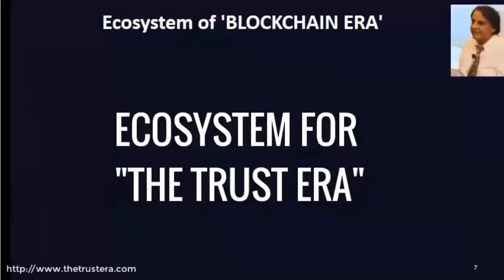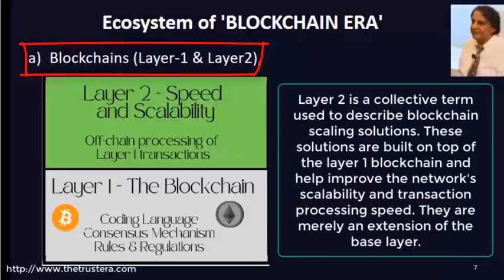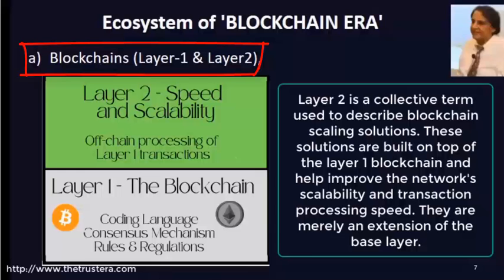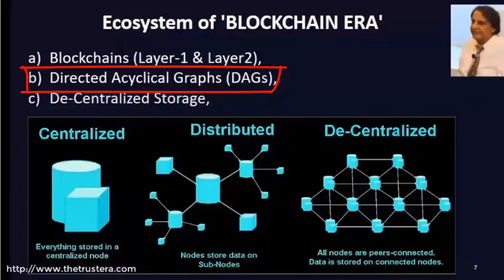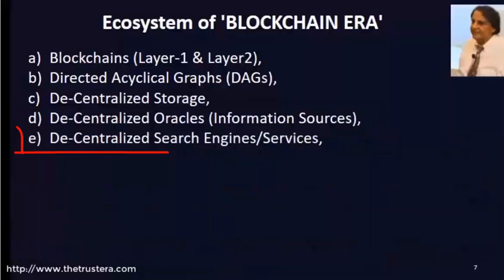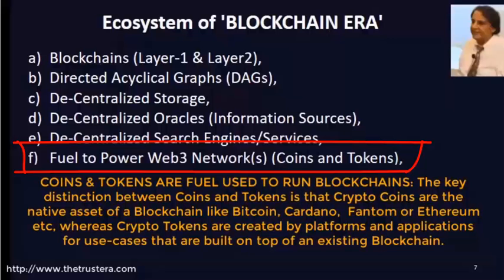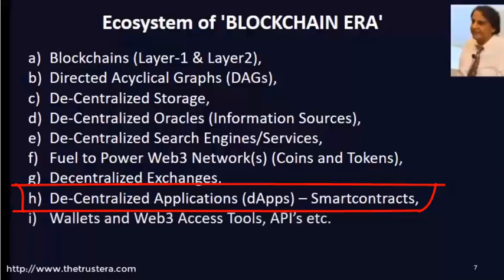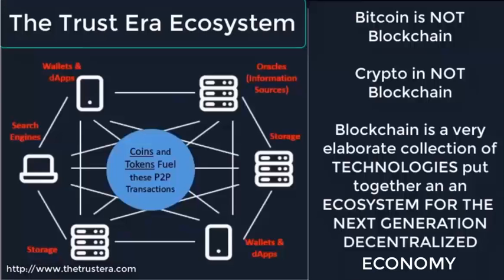T109 - Ecosystem for the Trust Era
Blockchain EcoSystem for the Trust Economy -‘The Trust Era’ or ‘Trust Epoch’. What does this mean?
This means that the foundations required for trustworthy and honest interactions are being laid down by Blockchains. These include but are not limited to:

• De-Centralized and trusted self-sovereign identity
• Individuals full control over their Data and Assets
• Inclusivity in Finance and Business Opportunities
• Individuals full control over their Creations (Knowledge, Art, Literature, Software etc.)
• Open Access to Information and Knowledge
• A Culture of Trust and Authenticity using Social Graphs, Reputation, Content Moderation etc.
• De-Centralized and Inclusive Governance models in Public and Private sectors

To start with Blockchain’s mission - It is a world where people have control over their Assets, Data and Power of Governance. And to build this world - and to bring billions of users we need a number of things and specifically we need;
1. We need a Platform to bring users on
2. We need the Ecosystem to support it
3. We need Applications for people to use

There are hundreds of use cases for Applications in Government, Business and Social Improvement – almost everywhere where there is a need for Transparency, Accountability, Permanency of Records and Frictionless Transactions.
Examples in Business: Supply Chains, Manufacturing and Quality Control, IoT, Asset Management, Real Estate, Transportation etc.
Examples in Government and Social Improvements:  DAO’s for Charity and Governance, Government Transparency and Public Funds/Services Accountability, Frictionless and Transparent Voting, Law and Justice, Poverty Reduction, Education and more.

With a Powerful Blockchain Platforms and Ecosystems, 21st Century may mark the beginning of ‘The Trust Era’ or ‘Trust Epoch’.